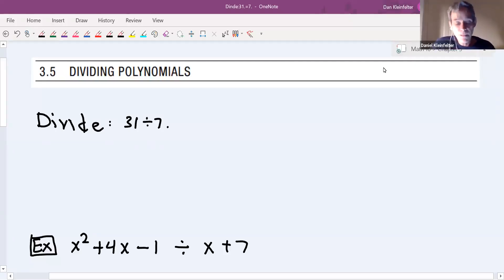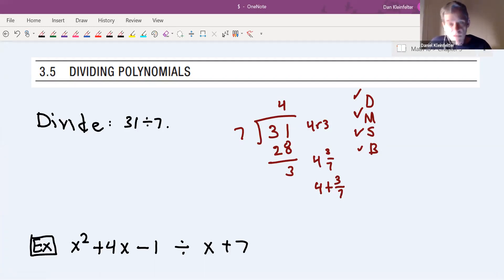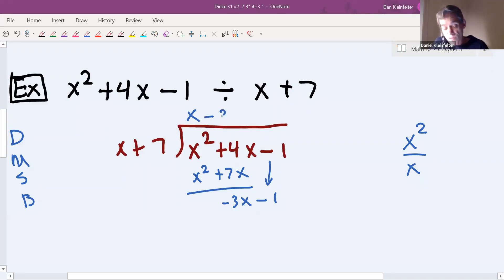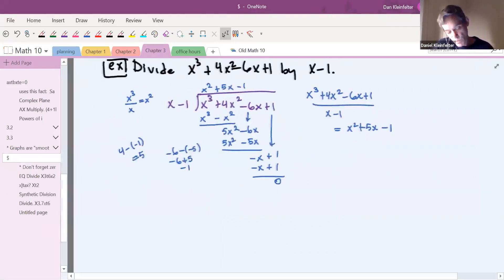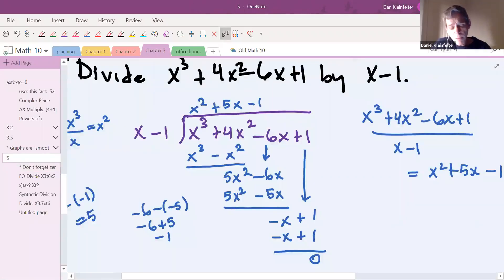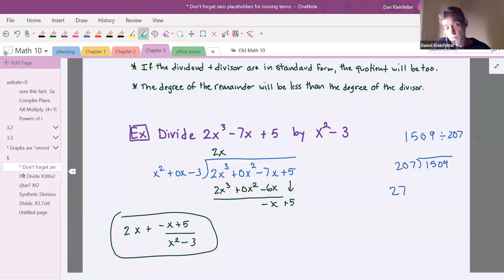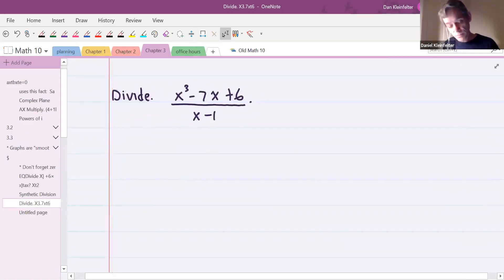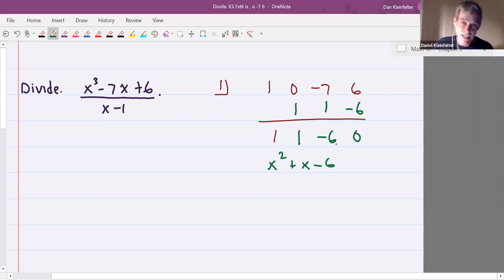M10 3.5 Dividing Polynomials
A review of division with numbers. How to divide polynomials. Synthetic Division.